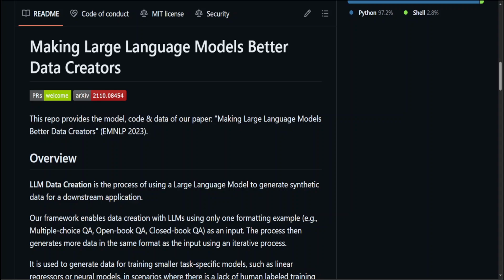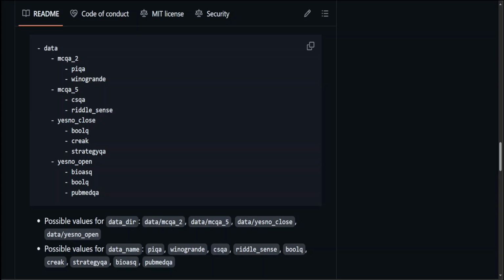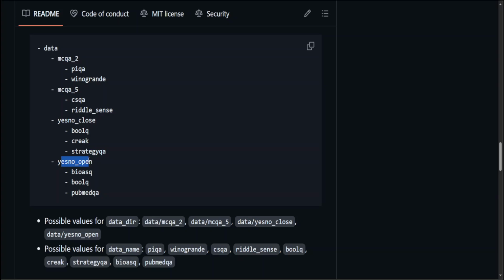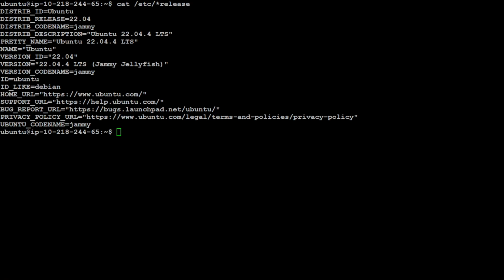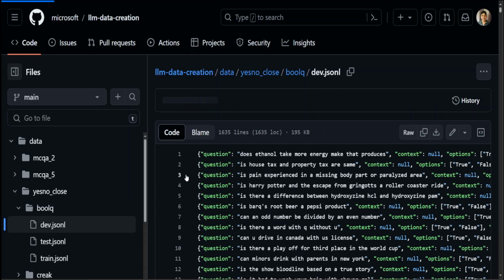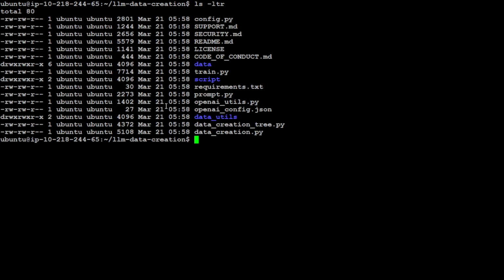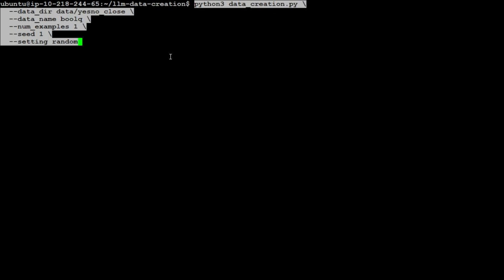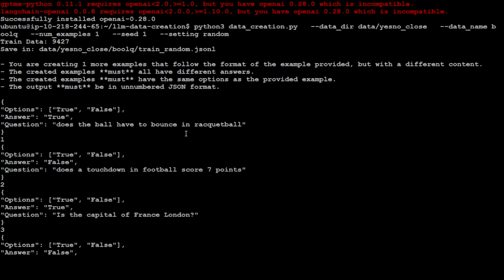How to Create Synthetic Dataset with LLM Locally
This video shows how to to generate data for training smaller task-specific models. LLM Data Creation is the process of using a Large Language Model to generate synthetic data for a downstream application. Our framework enables data creation with LLMs using only one formatting example (e.g., Multiple-choice QA, Open-book QA, Closed-book QA) as an input.